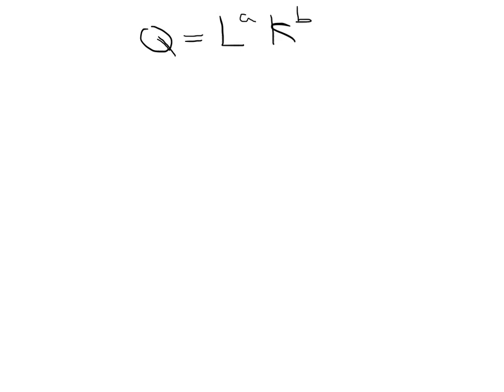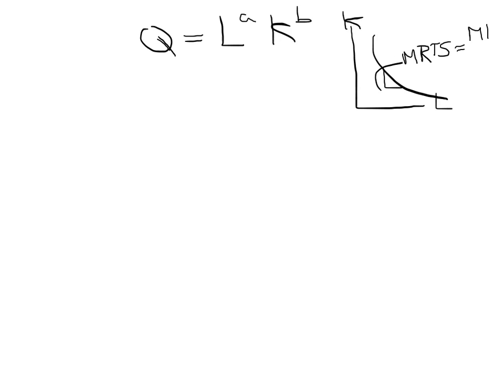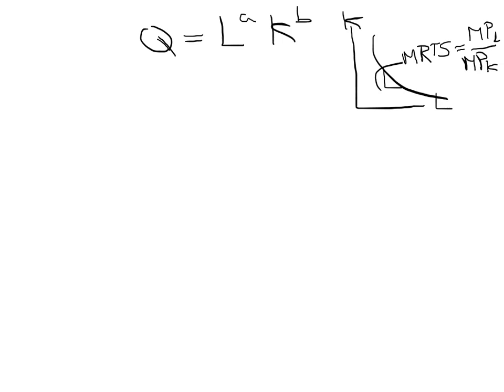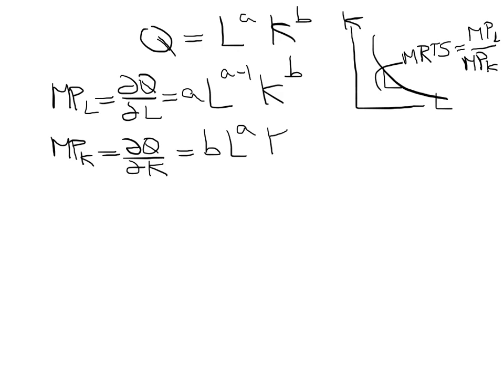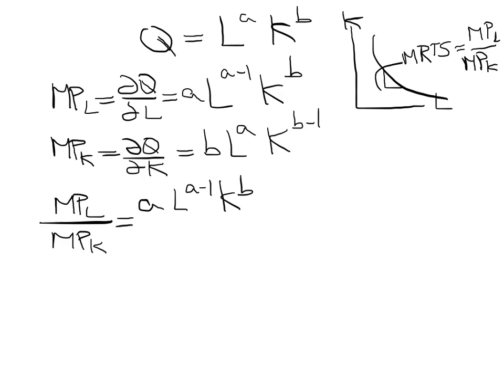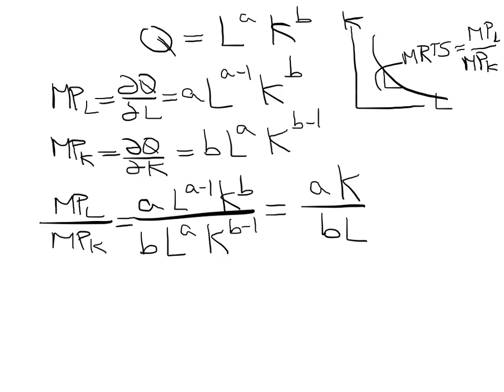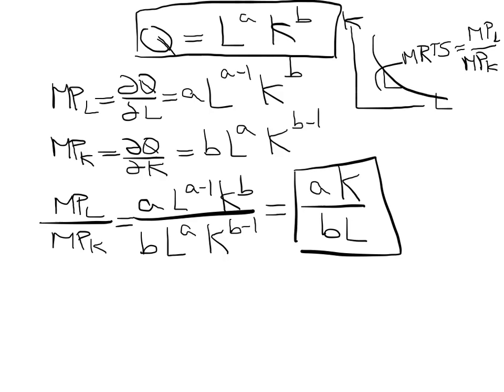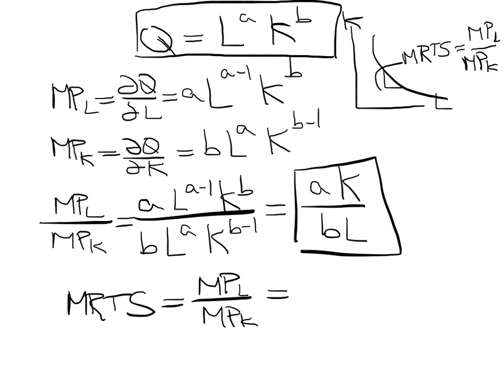Finding the Values of K and L